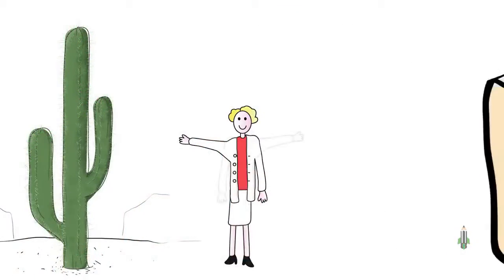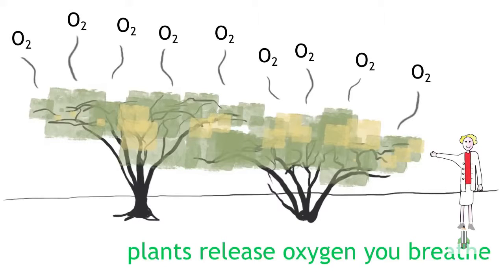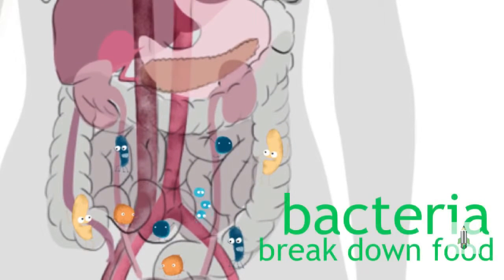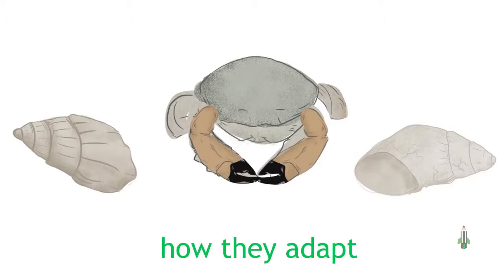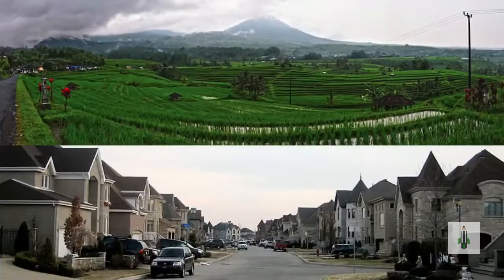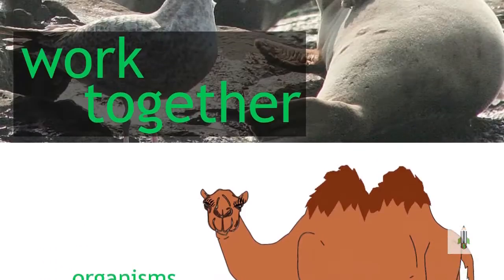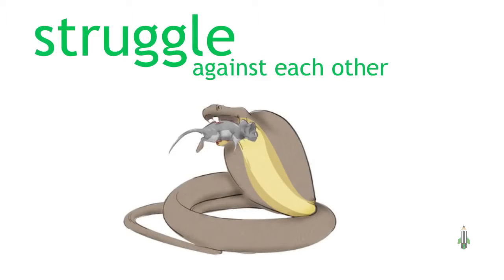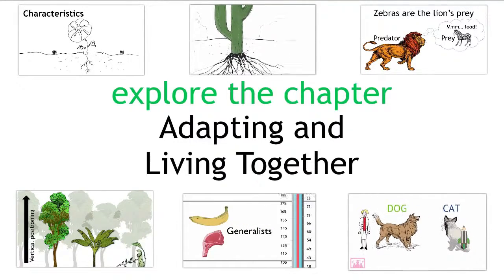Adapting and Living Together Ecology and Ecosystems English